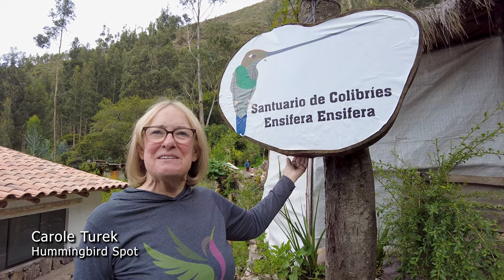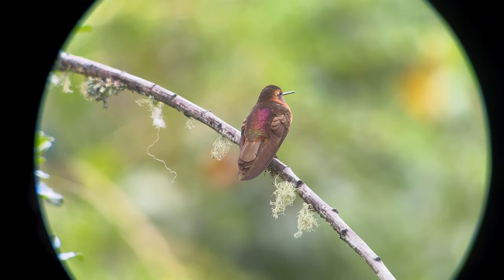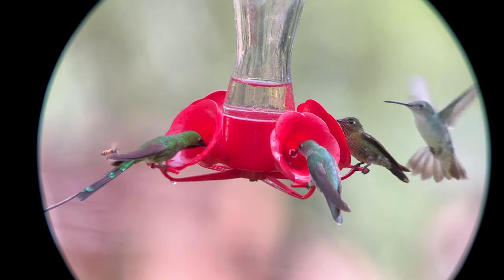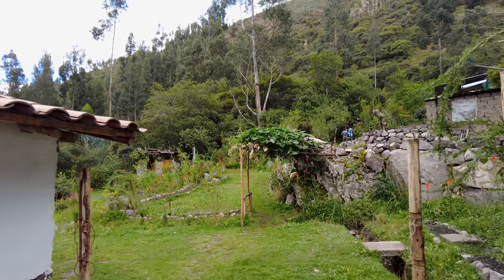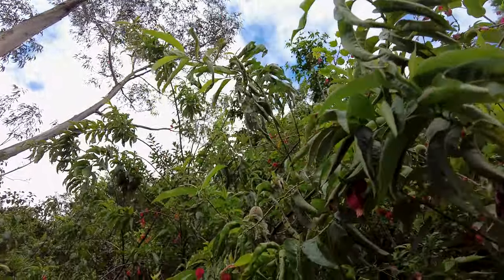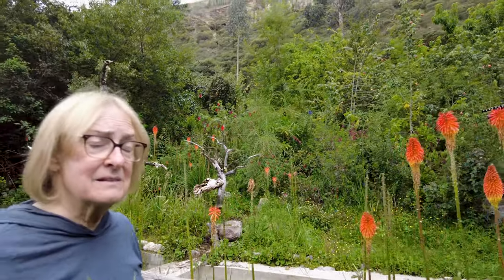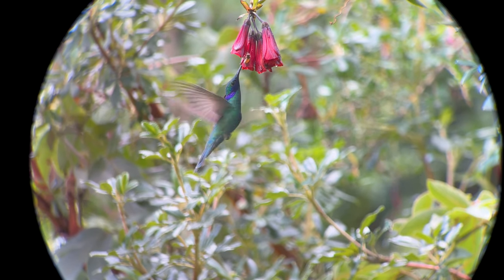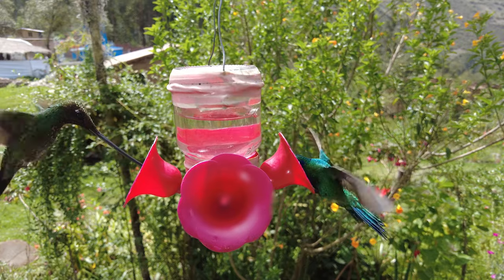Exotic Hummingbirds Rarely Seen at the Same Feeders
We saw many exotic hummingbirds feeding on flowers and even rare hummingbirds feeding on hummingbird feeders in our three wonderful days at the Hummingbird Sanctuary Ensifera Ensifera. We were surrounded by Sword-billed Hummingbirds, Giant Hummingbirds, Shining Sunbeams, the endemic White-tufted Sunbeams and Green and White Hummingbirds and more.  You won't believe the photos and videos!